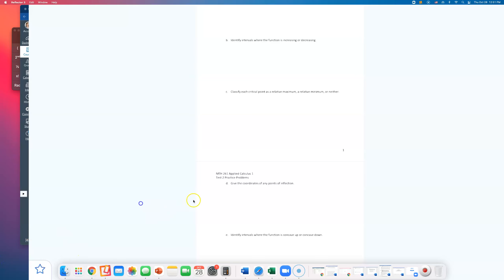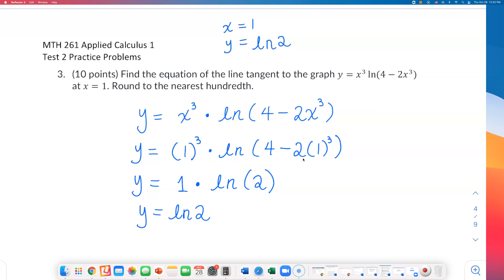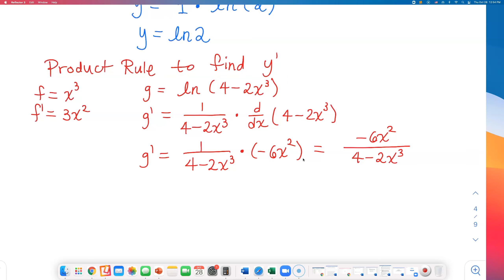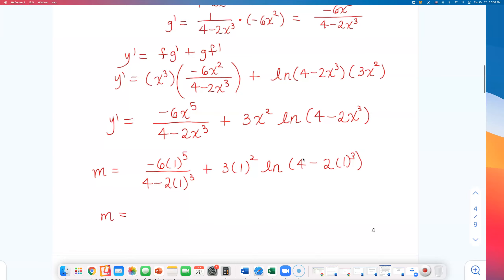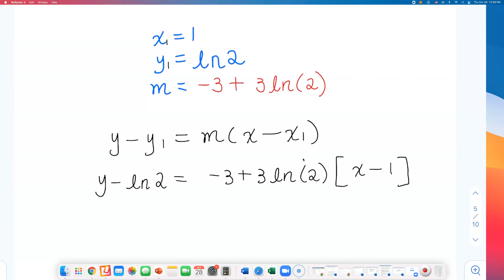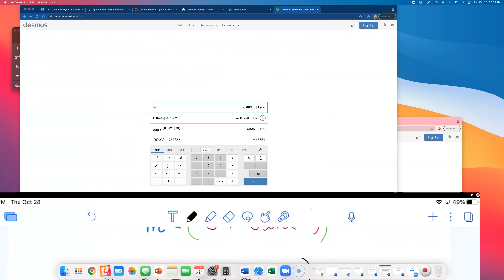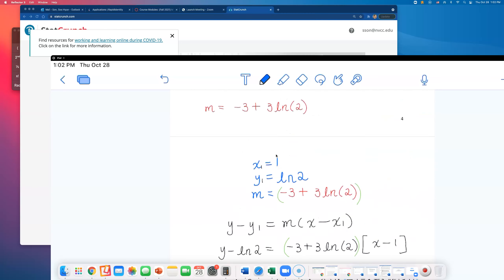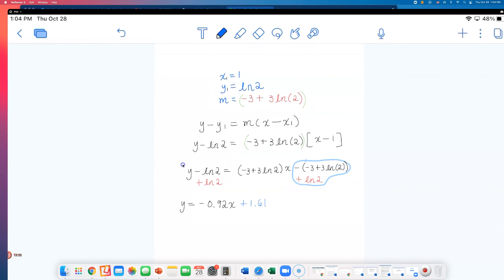MTH 261 Test 2 Practice Problem #3